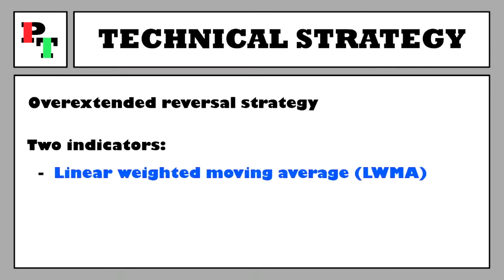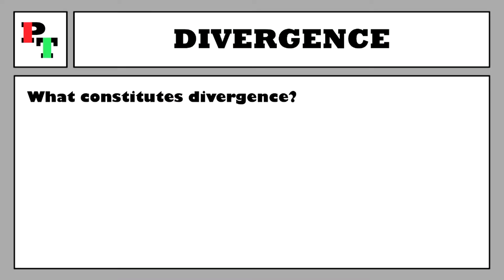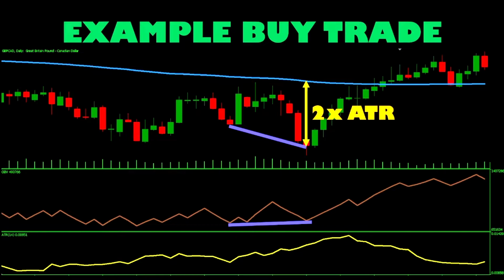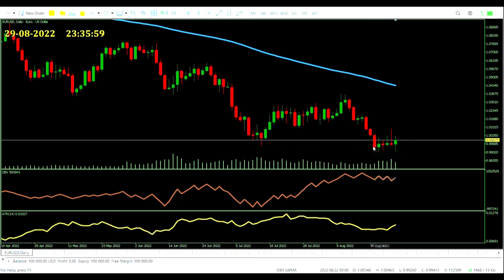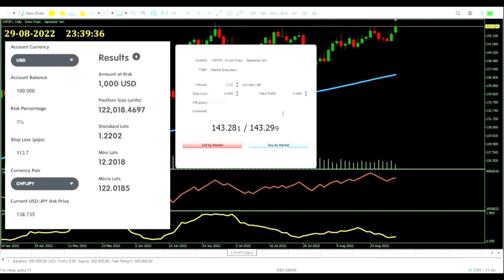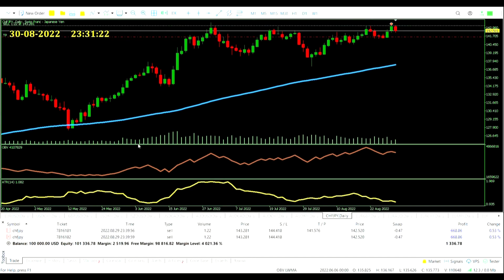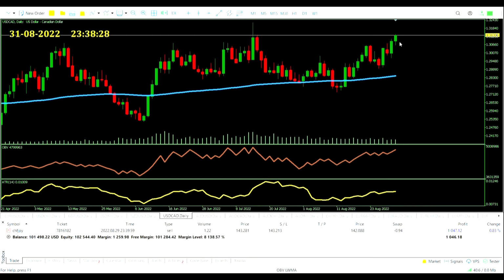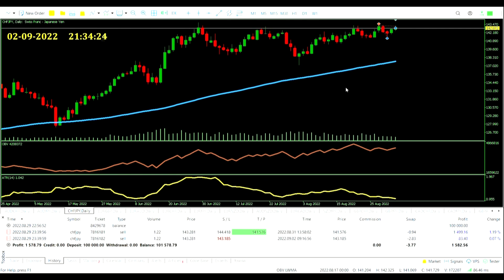OBV Divergence D1 Strategy - Part 1 | Trading Highlights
STRATEGY
The on balance volume (OBV) divergence strategy is a reversal strategy which is looking to take advantage of an overextension in price. Just a simple two indicator strategy. Those three indicators are the OBV, the 150 period linear weighted moving average (LWMA), and the 14 period average true range (ATR).
For our first entry criteria we’ll look at price and check it against the LWMA. If price is at least 2x ATR value above price then we might be open for a sell trade. Likewise if price is at least 2x ATR value below price it opens us up for sell trades. Further to this if price is above the LWMA we still need to see it as the highest closing price for the last 20 periods. Mirror that for when price is below the LWMA that low better be the lowest low for the previous 20 periods. If all those criteria are met we can then look to our OBV indicator.
For a valid signal from the OBV we’ll need to see divergence with a minimum lookback of 4 periods and a maximum of 20. So when price is at that higher close but the OBV value is lower than it was at the previous high in price we can get into that sell trade. If price is at the lower low we’ll need the OBV to be at a higher low in its reading.
Once we get the entry signal we’ll manage the money properly. We’ll only risk 2% of our capital per trade, and that trade will be split into two sub-trades. The first sub-trade will use a 1:1.5 risk reward ratio. That’s 1x ATR value to the stop loss and 1.5x ATR value to the take profit level. Then our second sub-trade will use a trailing stop loss which will begin its stop loss point at the same level as the first sub-trade, 1x ATR value away from the entry price.
Might work on any asset any timeframe, don’t know just took it off the internet. We’ll see.